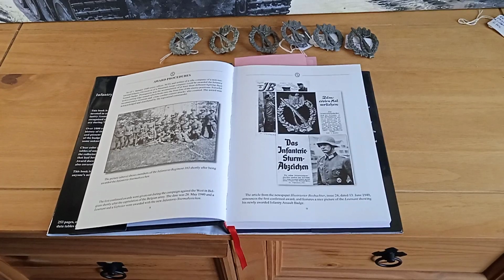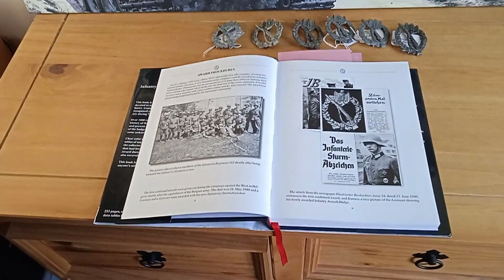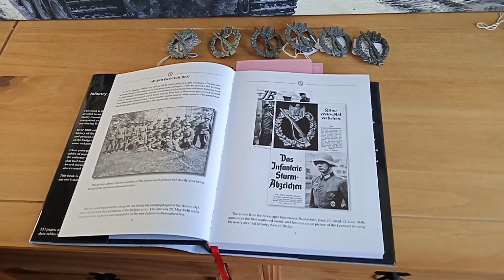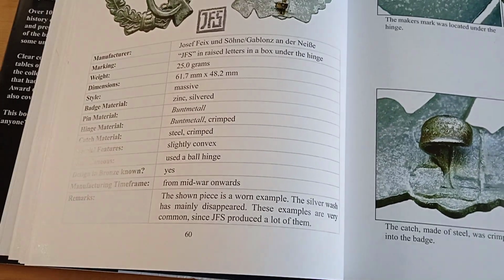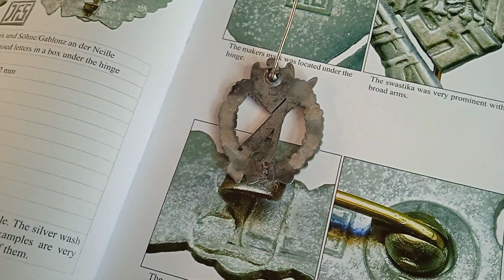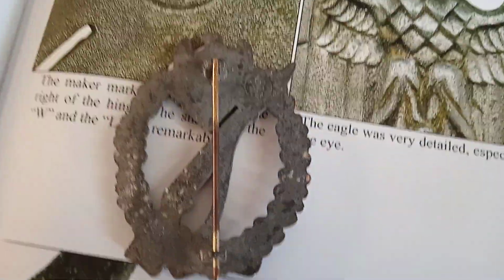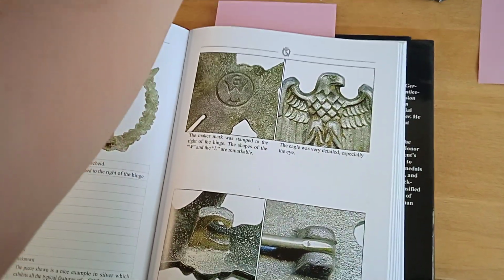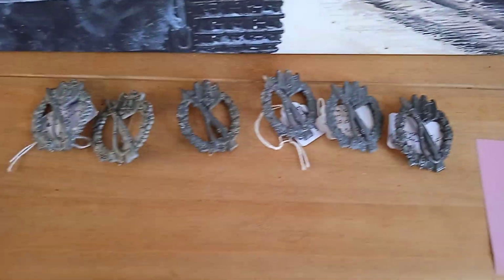WW2 Gernan Infantry Assault Badge collection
Some WW2 German Infantry Assault Badges in our collection.